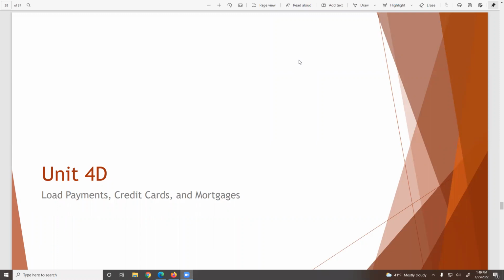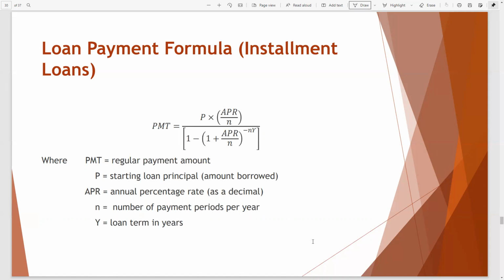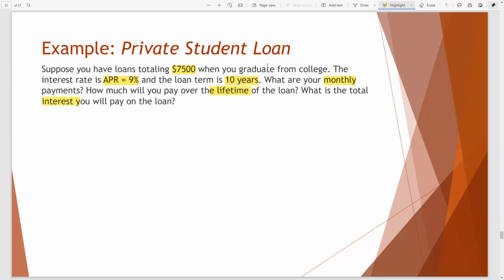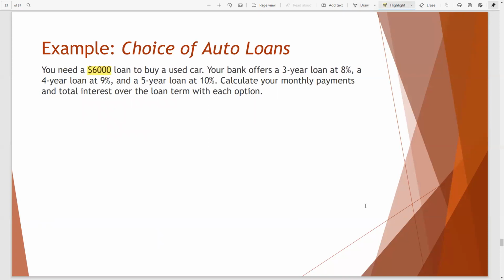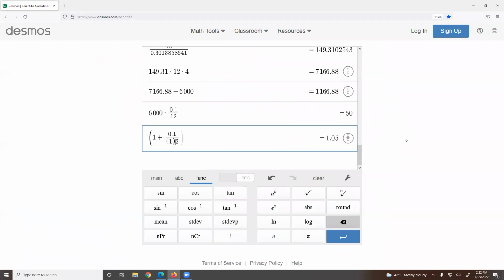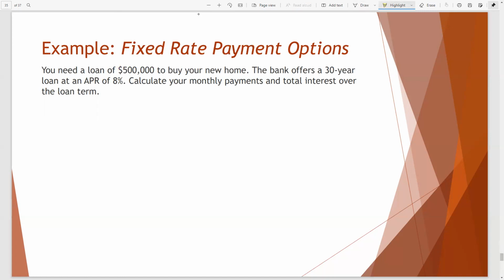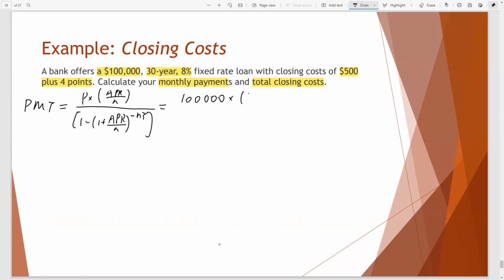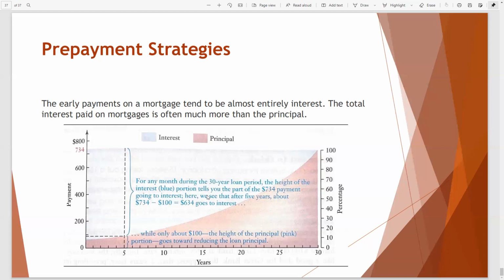Loan Payments; Mortgages